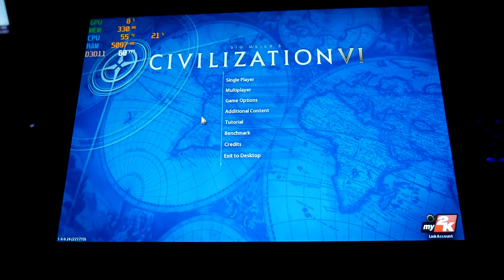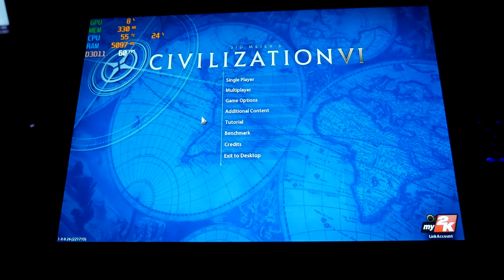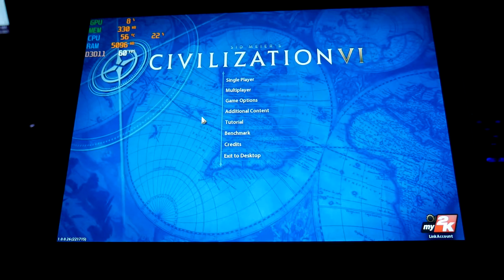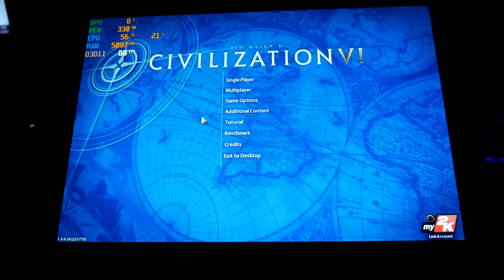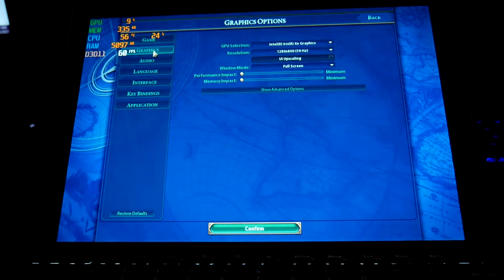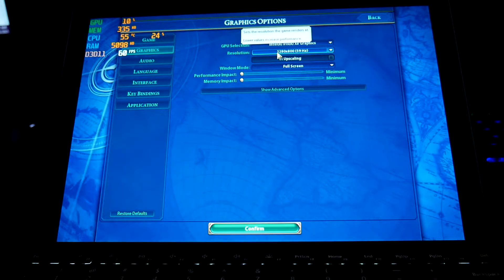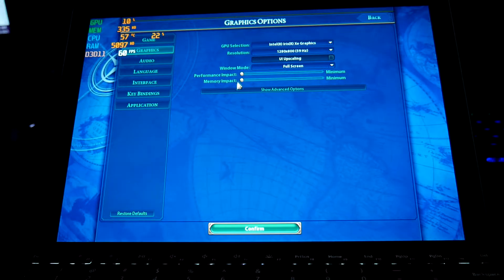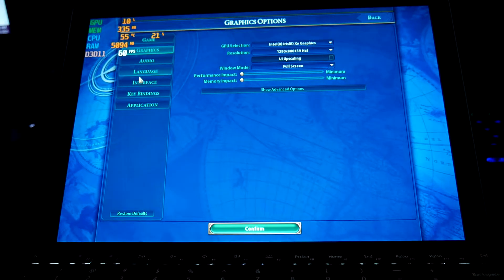Surface Pro 7 Plus i5 8gb Xe Gaming - Civilization VI (Civ6) Benchmark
Resolution:  1280x800
Settings: minimum
FPS: with vornado fan: 40 average

plugged in with vornado personal fan used, best performance battery slider option

My Gear:
Surface Go 2 core m3
2018 Surface Go

2017 Surface pro Tumi sleeve

Thanks!

Josher